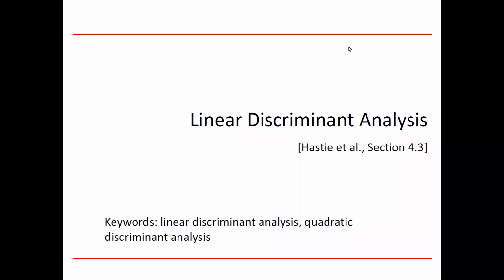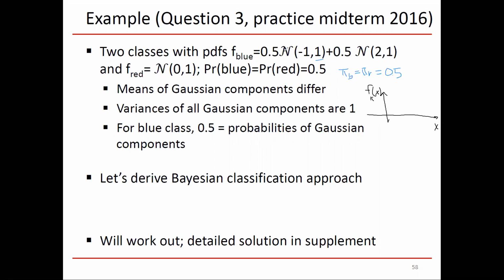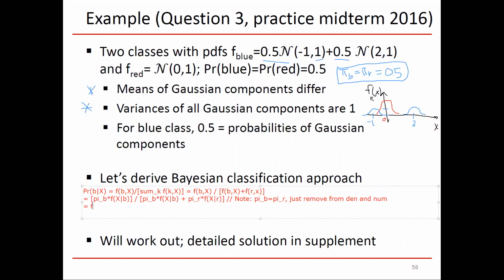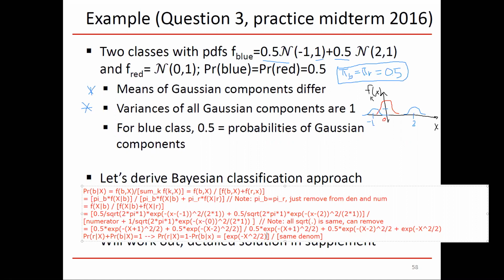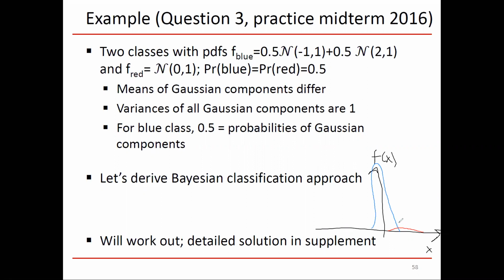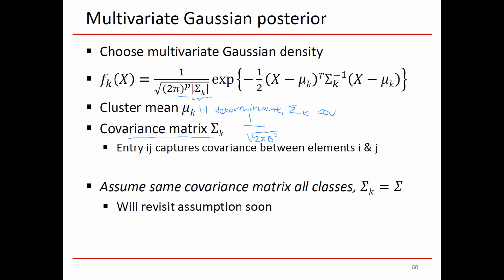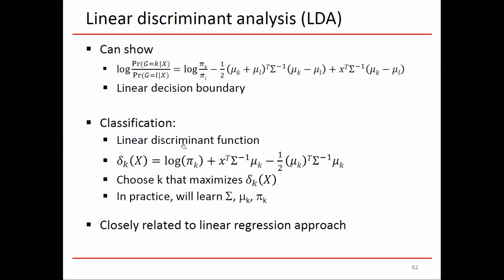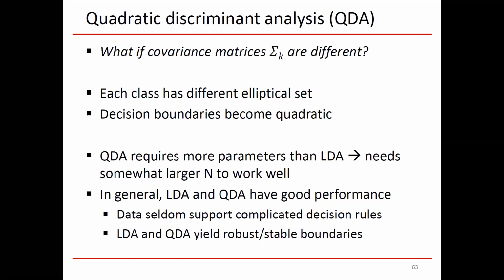LDA and QDA - linear and quadratic discriminant analysis (ECE 592 Module 34)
This module covers linear and quadratic discriminant analysis (LDA and QDA). Given priors for the different labels, and probability densities for the data X conditioned on labels, we can compute the conditional probabilities of the different labels, where we condition on the data X. If we know the various probability densities, then classification boils down to Bayes-style calculations. Else, when these conditional probability densities are unknown, we must estimate them. For probability densities that are multivariate Gaussian, the linear decision boundaries of LDA versus quadratic boundaries of QDA boil down to whether the covariance matrices for different classes are the same.